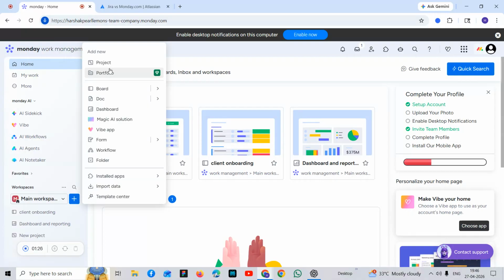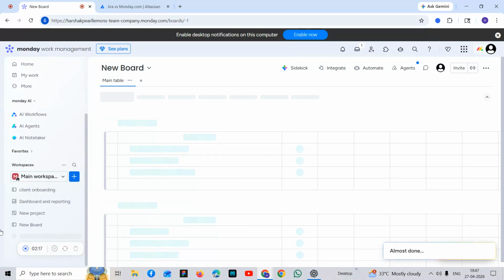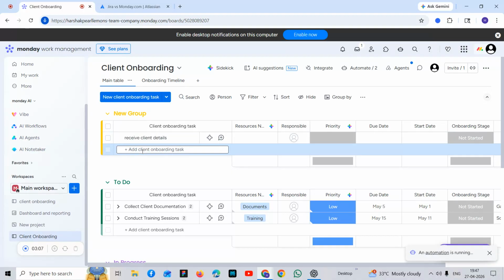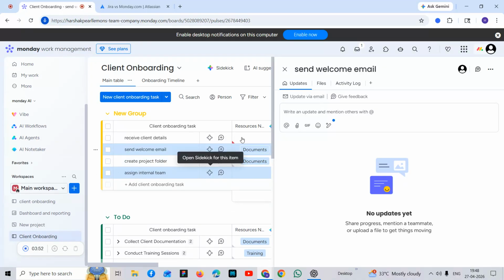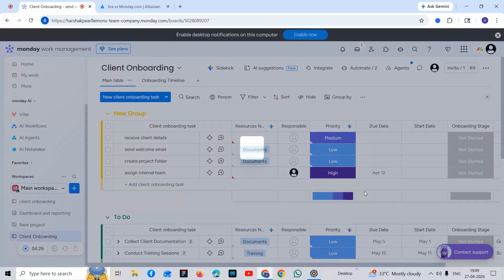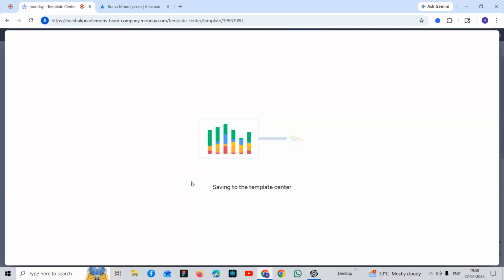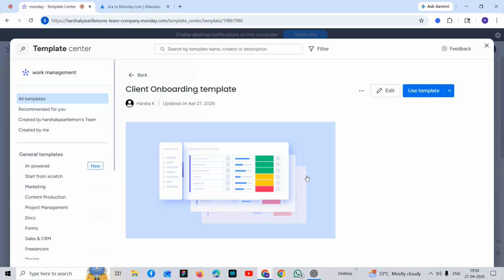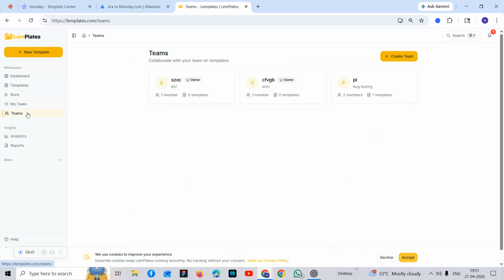How to Compare Template.net vs LemPlates | Workflow Execution and SOP Tutorial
Hey guys! Looking to improve your repeatable workflows and SOP. execution with Template.net and LemPlates? In this video, I walk you through a practical comparison by building the same weekly QA testing process in both tools to see which one works better for workflow execution, reusable templates, and operational consistency.

We start with Template.net, where you’ll learn how to create a document template for a weekly QA testing workflow. The process includes reviewing feature requirements, preparing test cases, executing testing, logging bugs, retesting fixes, and sharing reports. Template.net works well for documenting workflows and creating static templates, but execution still depends on manual effort.

Then we move to LemPlates, where the same workflow becomes a structured and actionable system. You’ll see how to create reusable checklists, add approvals, links, file uploads, comments, and track workflow progress in real time. LemPlates is designed for execution, collaboration, and repeatable operational processes.

By the end, you’ll understand when Template.net is best for document templates and when LemPlates is the better choice for workflow execution and scalable team operations.

Chapters:
0:00 Template.net vs LemPlates Overview
0:08 Why Reusable Workflows Matter
0:24 Starting the Weekly QA Testing Workflow
0:35 Building the Process in Template.net
1:17 Structuring Workflow Steps as Documents
1:44 Creating a Template in Template.net
2:04 Building the Same Workflow in LemPlates
2:10 Structured Checklist Execution
2:27 Required Fields and Workflow Controls
2:45 Sharing and Reusing Templates
3:13 Manual Tracking vs Live Workflow Execution
3:23 Workflow Run Tracking in LemPlates
3:55 Monitoring Workflow Progress
4:04 Improving Templates Over Time
4:19 When to Use Each Tool
5:05 Final Verdict on Template.net vs LemPlates